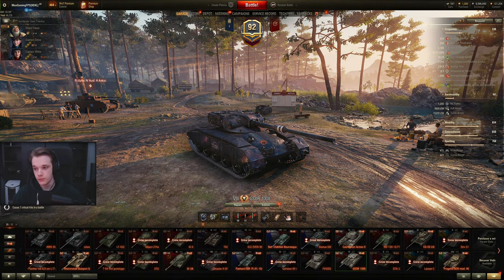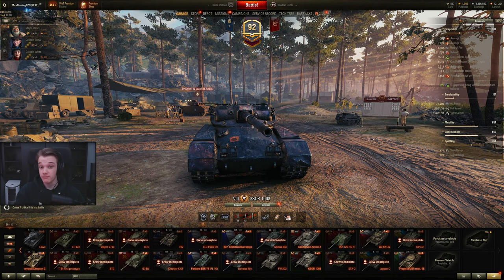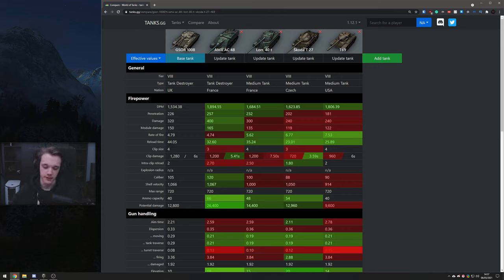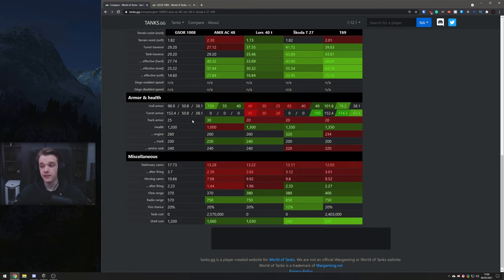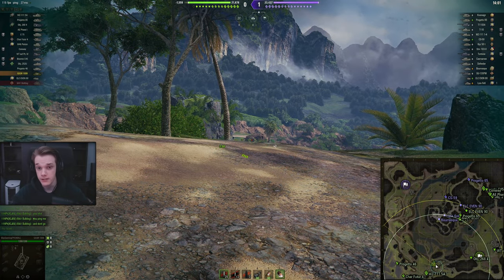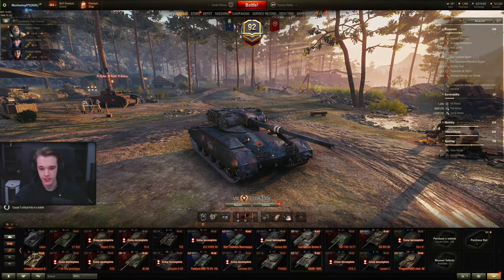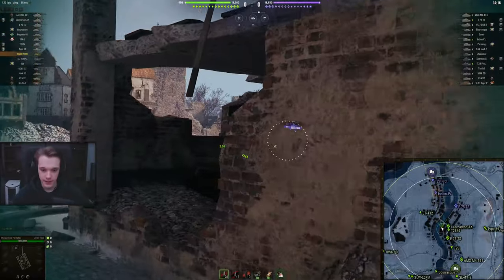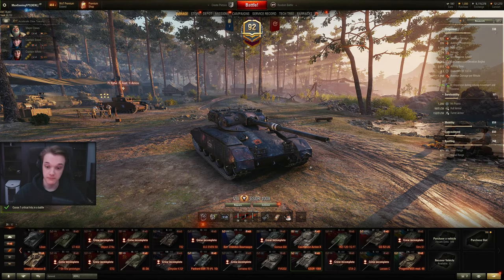GSOR 1008 - Tank Review | World of Tanks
This is the GSOR 1008, a tier 8 premium auto-loading British tank destroyer. How does it compare to the other auto-loaders? I go through all that in detail in this video and tell you about the tank's strengths and weaknesses.

Timestamps:
00:00 - Intro
00:28 - Stats Overview
05:21 - Comparison
11:52 - Game 1
18:19 - Game 2
23:37 - Conclusion
25:49 - Outro

Tanks used in this video:
GSOR 1008 - Tier 8 British Premium Tank Destroyer

World of Tank is a free to play online multiplayer game, more information can be found here: